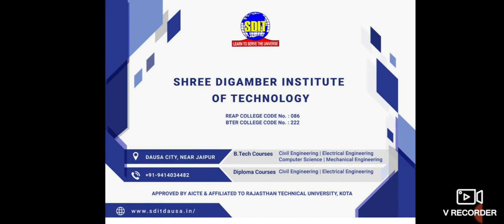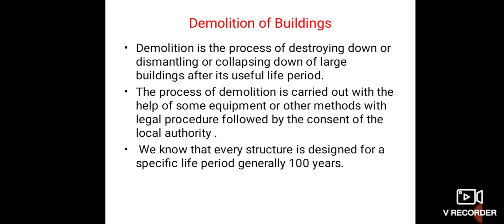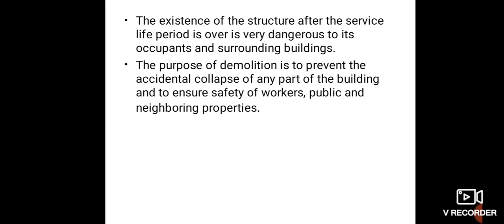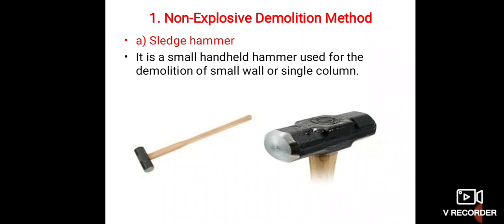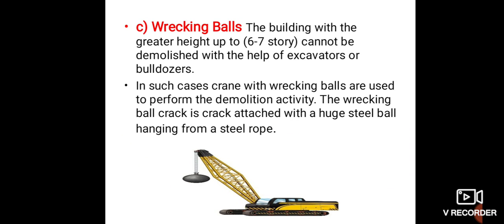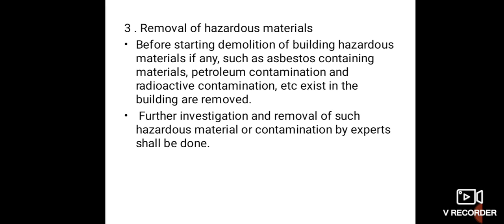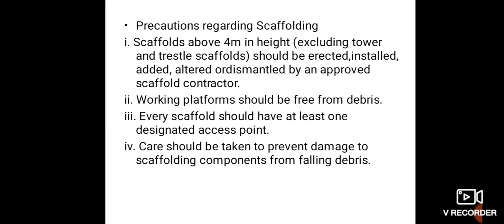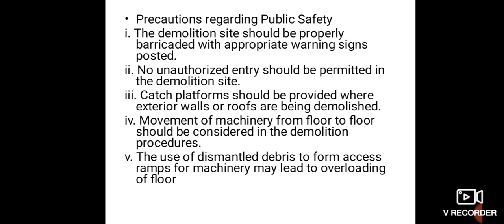L-12_Demolition of Building_Construction Technology & Equipments